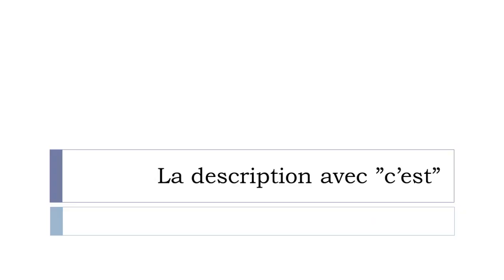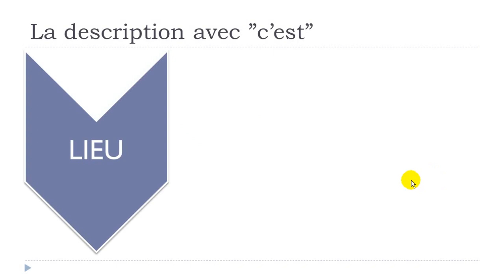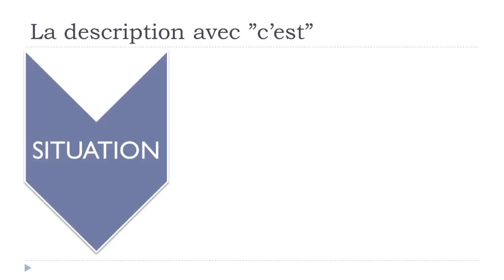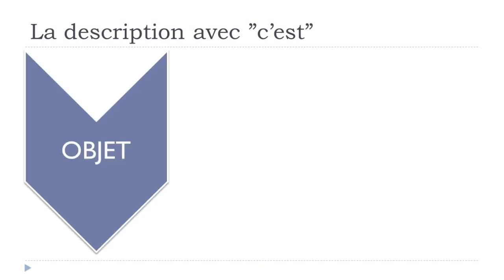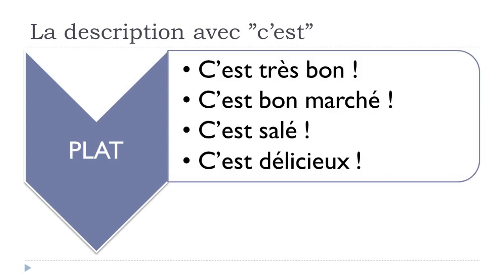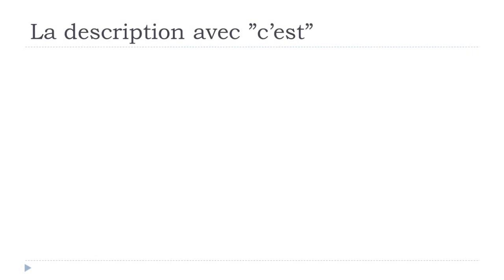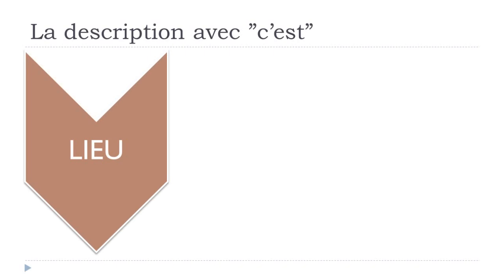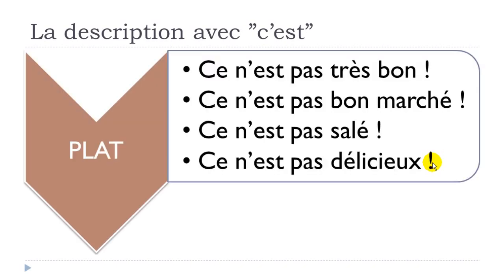Learn French in 5 days I Learn French Grammar I La description avec c'est